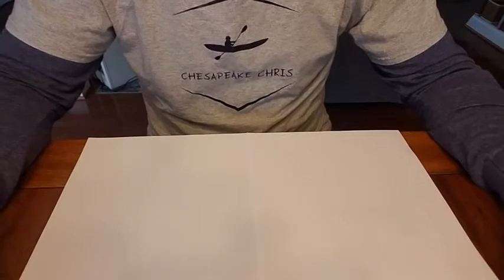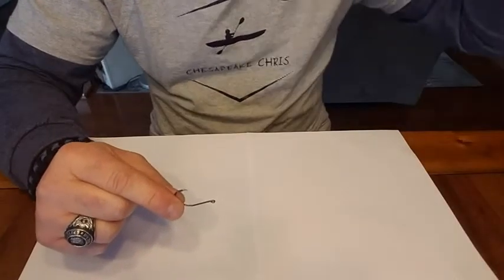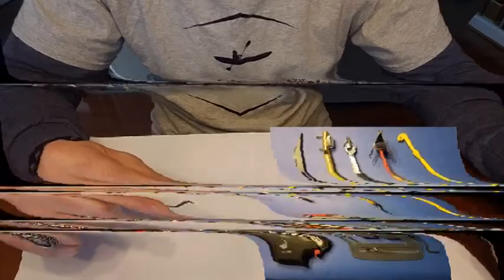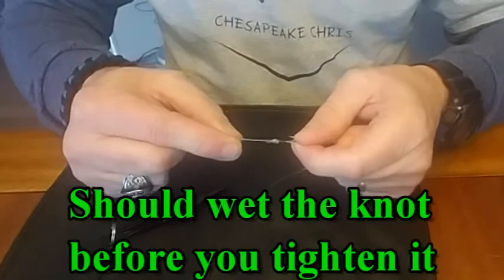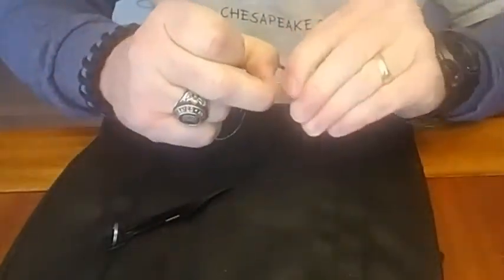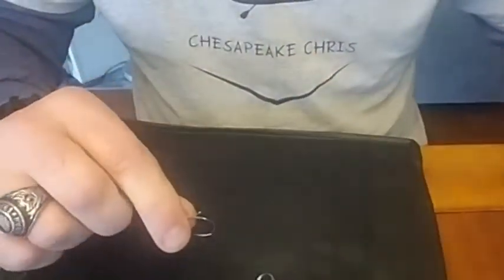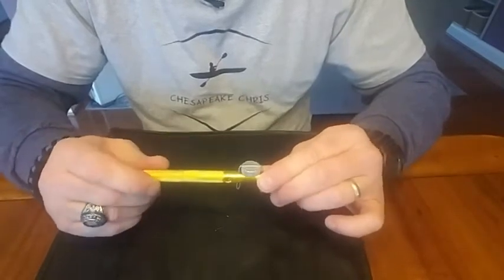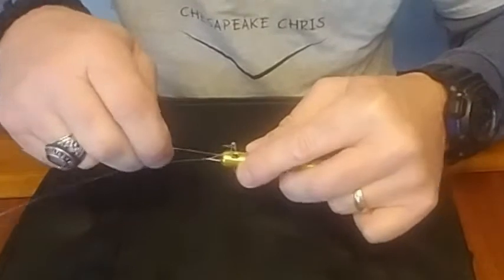Hooks, Knots & Knot Tools - Part 1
Let's talk about fishing hooks, knots & tools to tie knots.
Demonstrate multiple snell knot tools and different hand tied knots.
This is first video of a 4 part series. Be sure to watch all 4!!